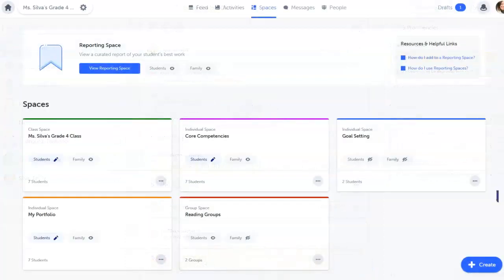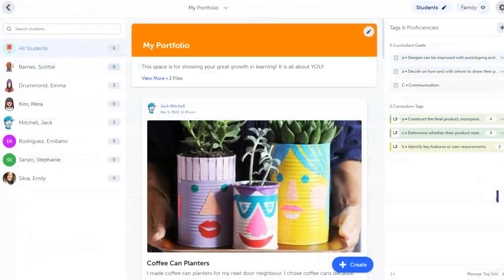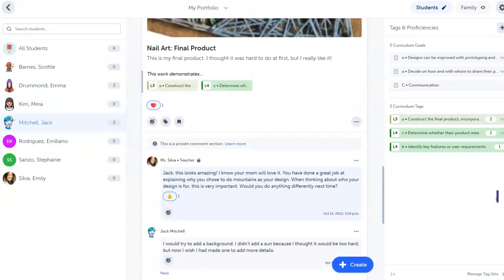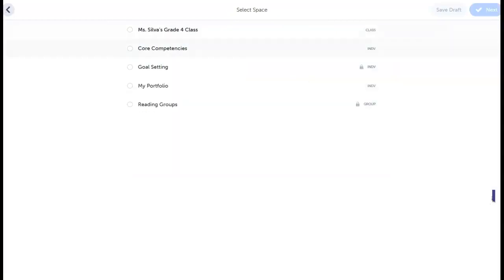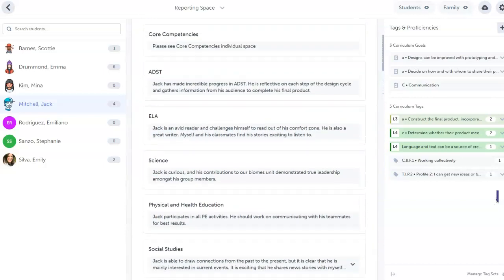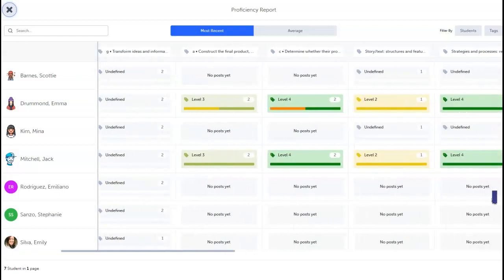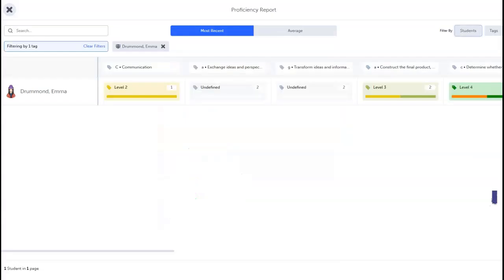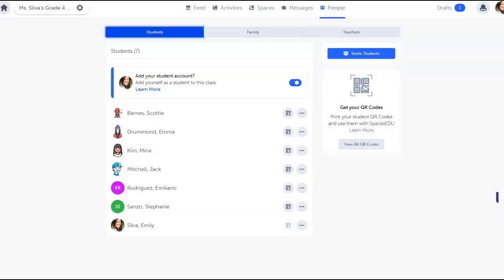SpacesEDU Introduction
An overview of SpacesEDU, a portfolio and assessment platform for teachers and students.

- 📚 Teachers can create individual and group spaces for different purposes, such as IEP documentation or goal setting.
- 🖼️ Students can create portfolios with unlimited opportunities for reflection and feedback.
- 📝 Teachers can track competency coverage and assess learning artifacts.
- 💬 Communication features include channels for updates and private messages for feedback. Dive deeper into growth without grades with our podcast, Competencies Without a Classroom.